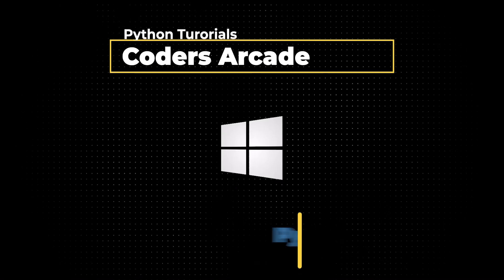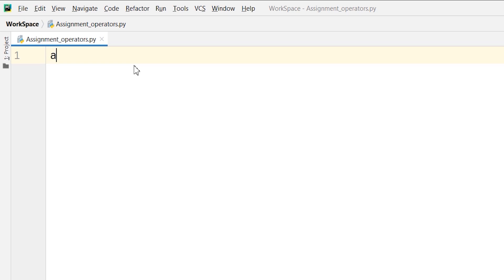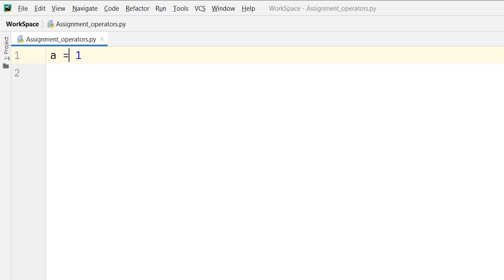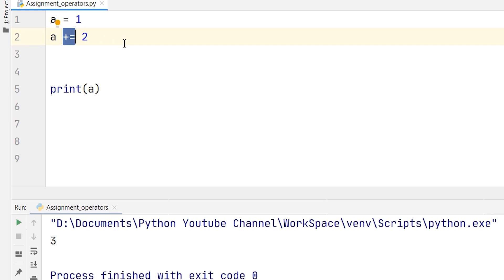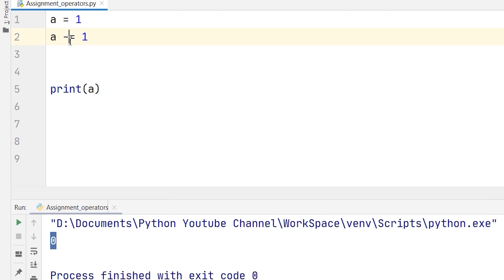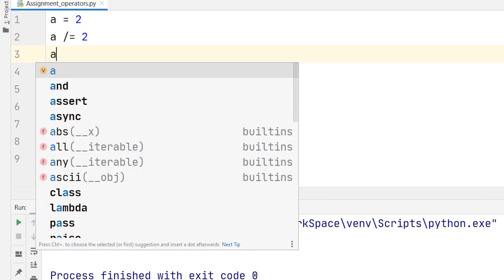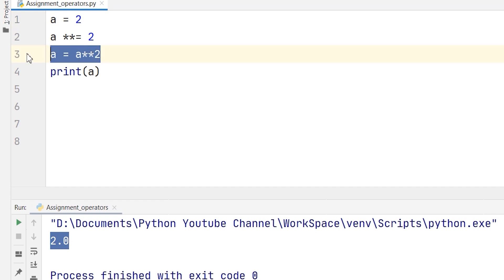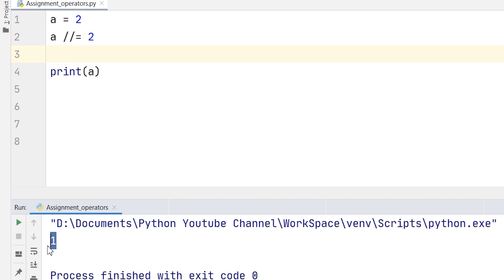12. Assignment Operator in Python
In this video we have shown you how to use Assignment Operator in Python